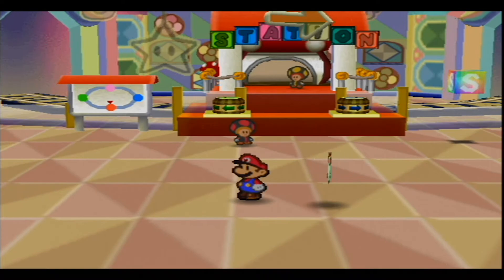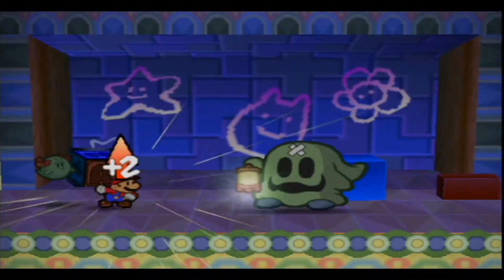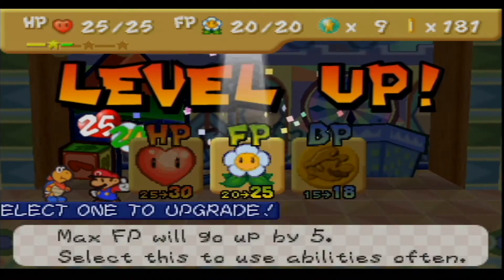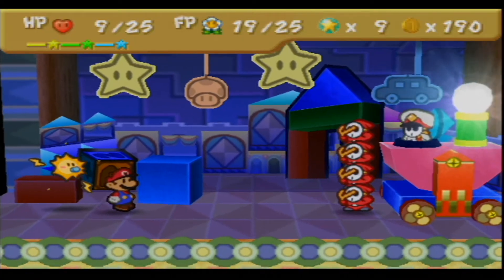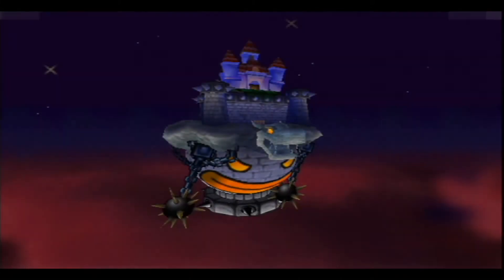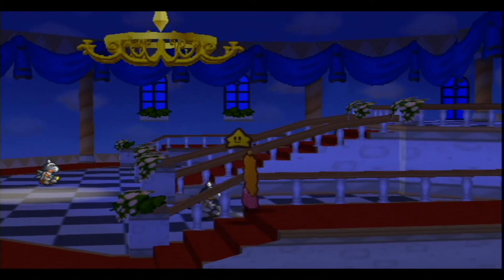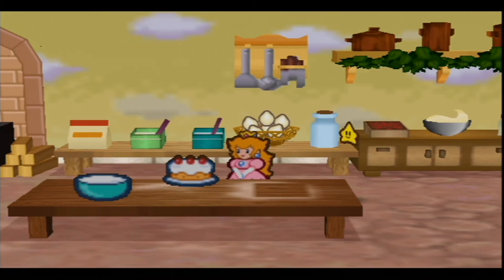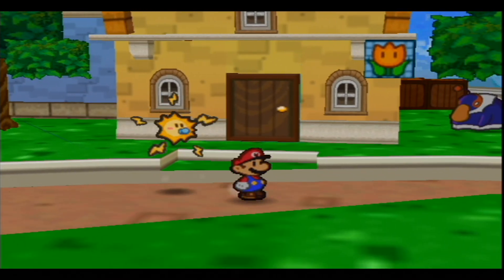Paper Mario 64 Episode 23 - Generals Army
at the end of the chapter fighting a generals army with a new specials someone